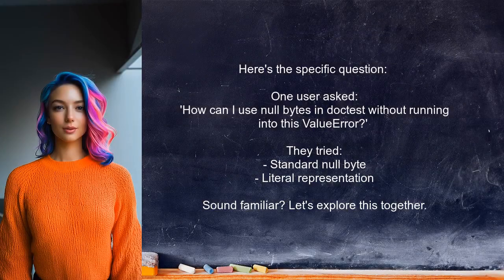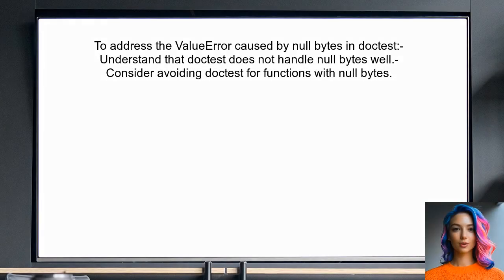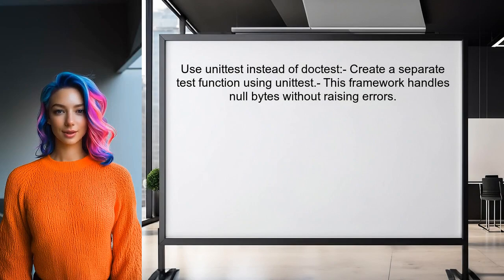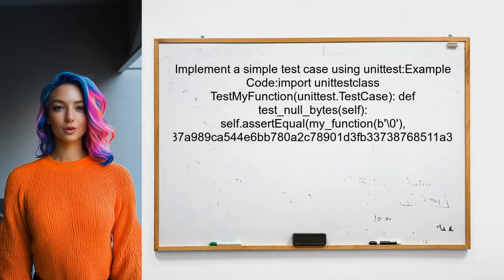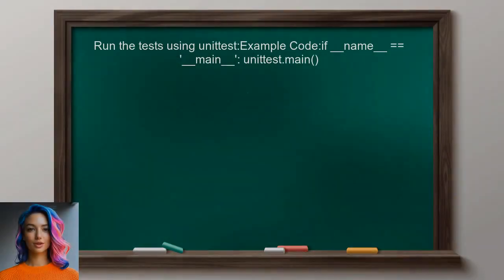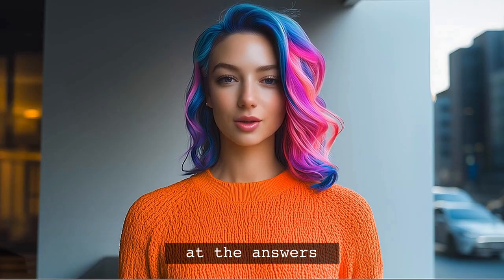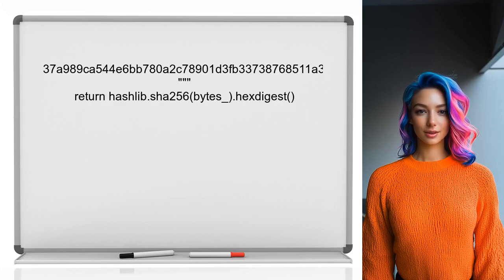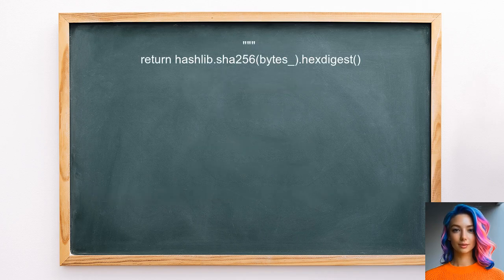Fixing ValueError: Source Code String Cannot Contain Null Bytes in Python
In this video, we tackle a common issue faced by Python developers: the ValueError that arises when source code strings contain null bytes. Whether you're working with file handling, data processing, or string manipulation, encountering this error can be frustrating. Join us as we explore the causes of this problem and provide practical solutions to help you fix it and enhance your coding experience.

Today's Topic: Fixing ValueError: Source Code String Cannot Contain Null Bytes in Python

Related to